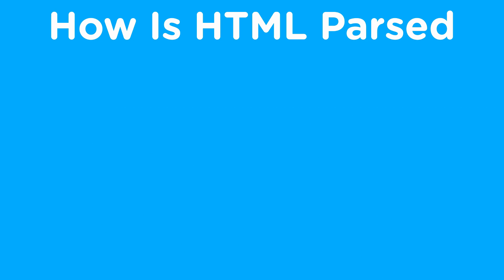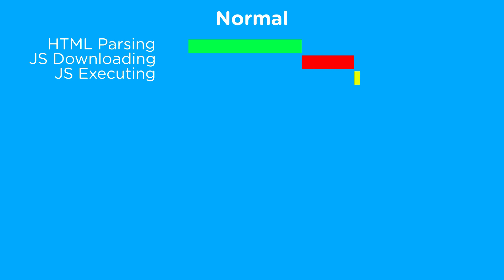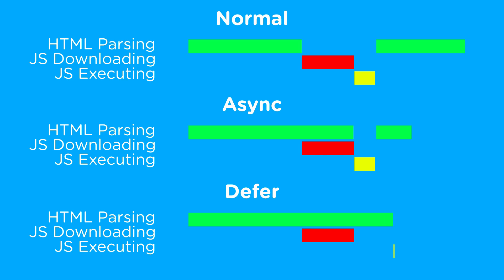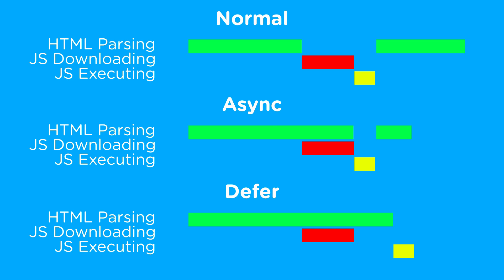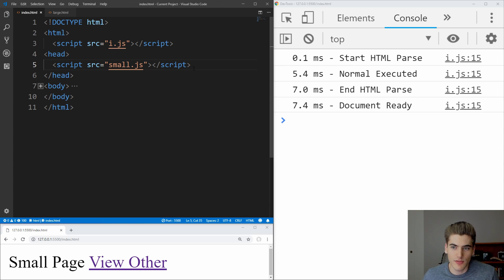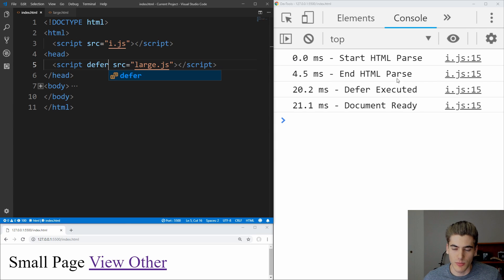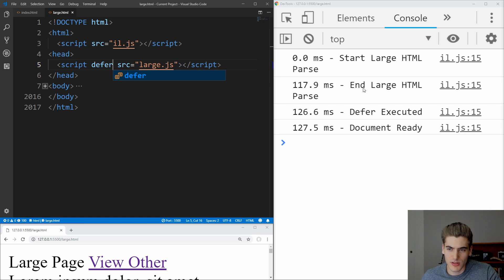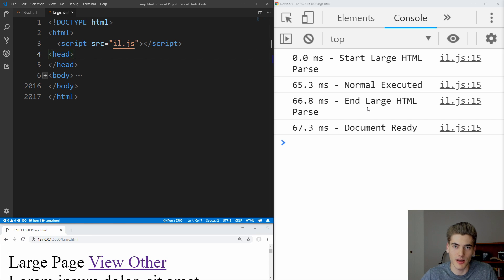What Is The Fastest Way To Load JavaScript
As a project grows the load time of pages will slowly increase. Many people look to the back-end for solutions to this problem, when in reality the way JavaScript is loaded can make a large different in page load speed. In this video I will look at the three ways to load JavaScript, normal script tags, async script tags, and defer script tags. I will cover how each method interacts with page speed, and the pros and cons of each. By the end of this video you will have a strong understanding of the various ways to load JavaScript and will be better equipped to make faster and more responsive pages.